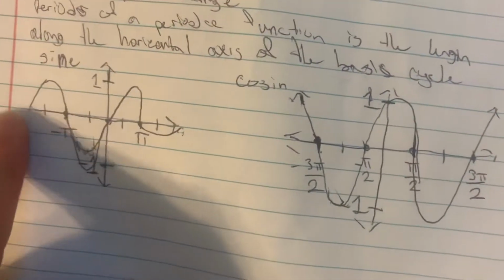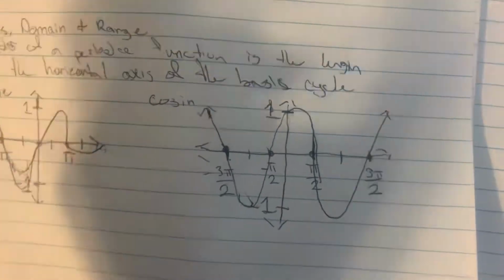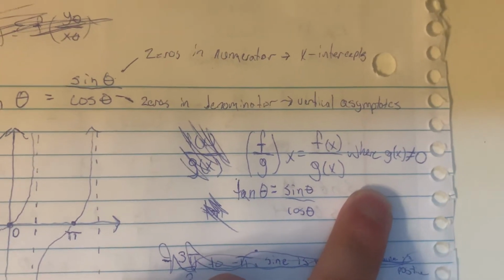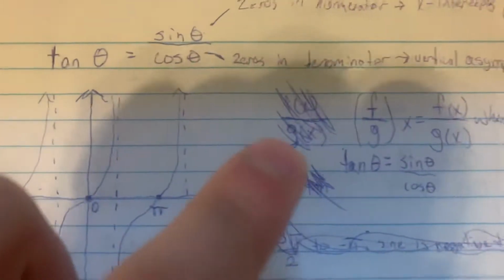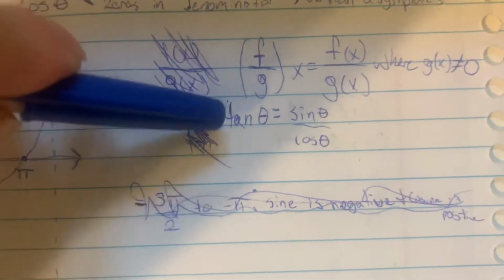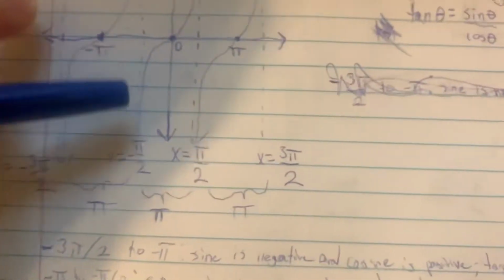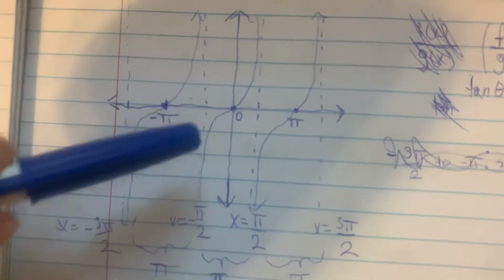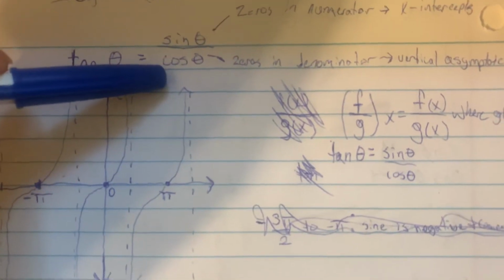Explanation 4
Option 2